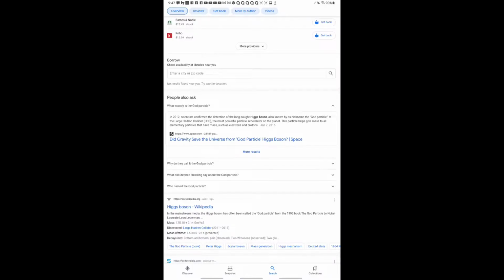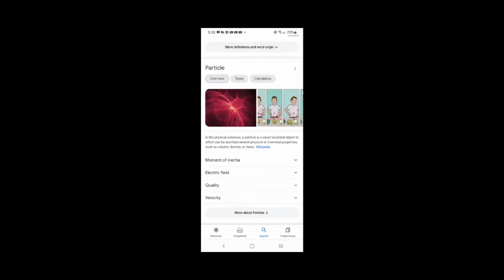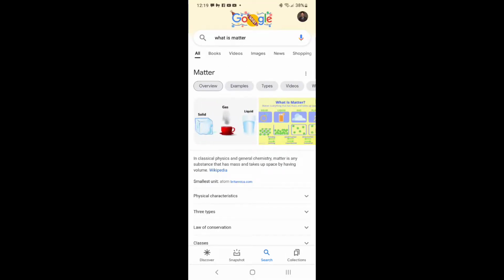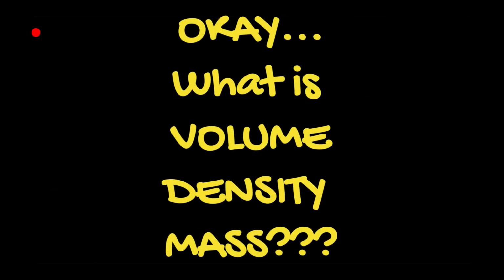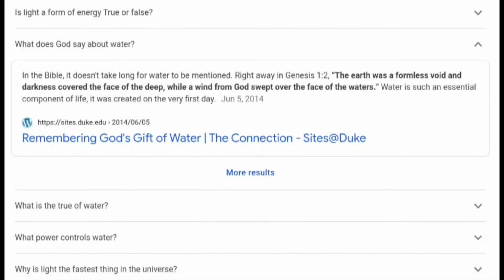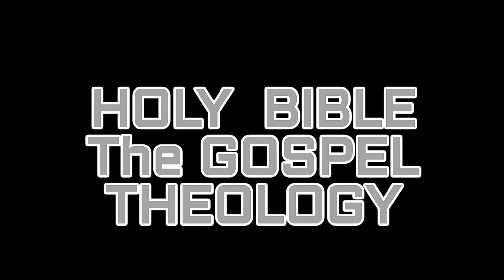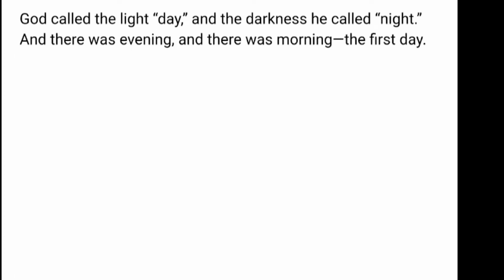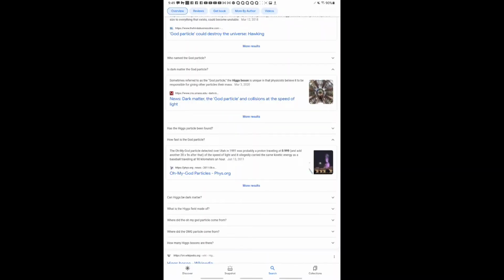WHAT IS THE GOD PARTICLE?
Here is my elementary explanation of what this God Particle means and is.
if you have questions or more insight to contribute I'd love to read them in the comments below.

submit topic ideas or subject matter for future videos to